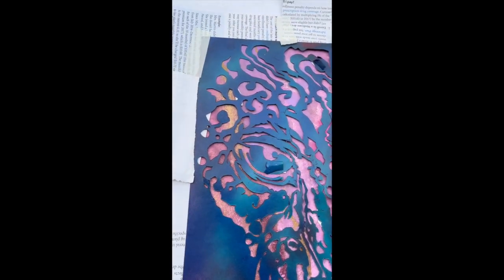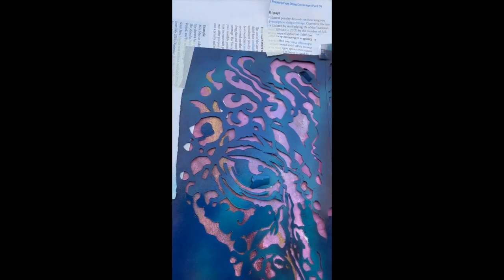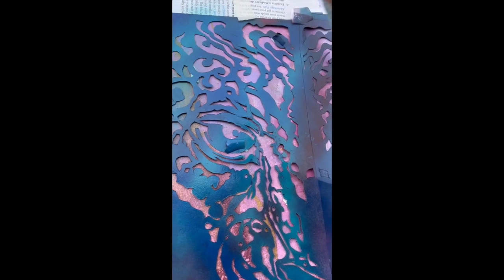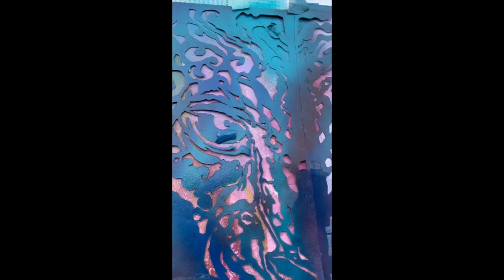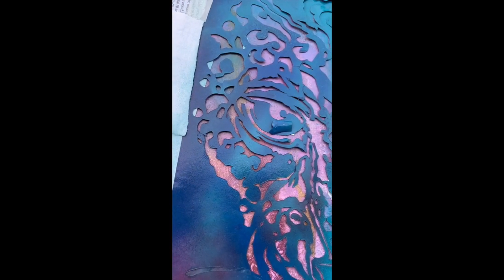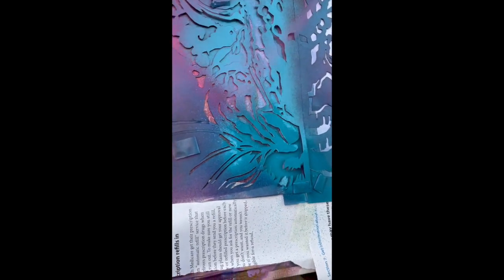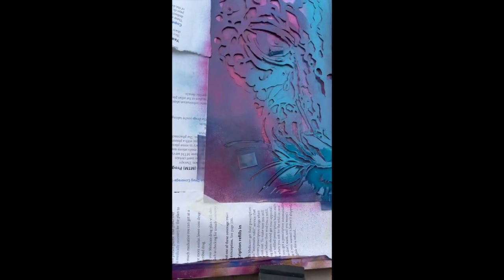I LOVE a good Jaguar stencil!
Just a quick little peek at part of my stenciling process! What FUN!!!